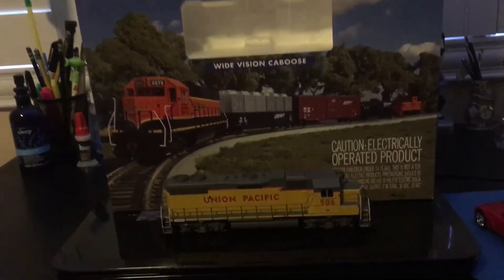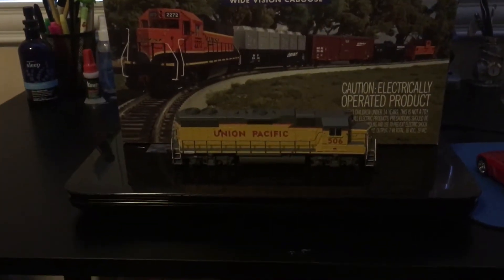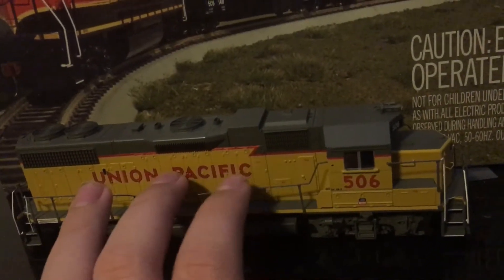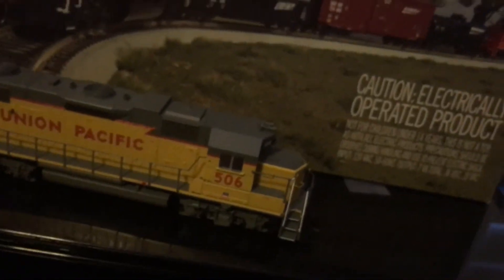Athearn HO scale Iron Horse train set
Hey guys I'm back again with this wonderful athearn train set and with this I call it the definition of a train set it really is wonderful... I hope you guys enjoy.